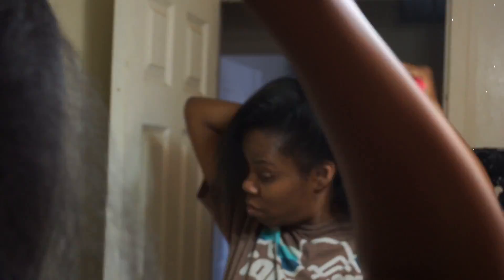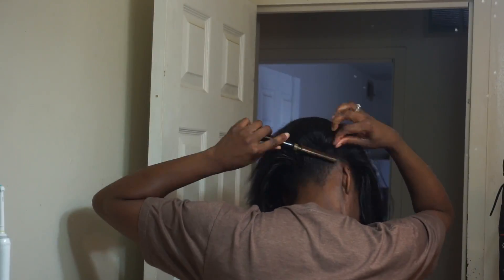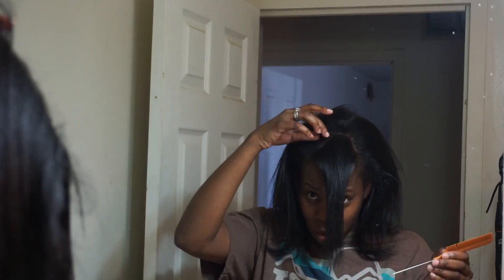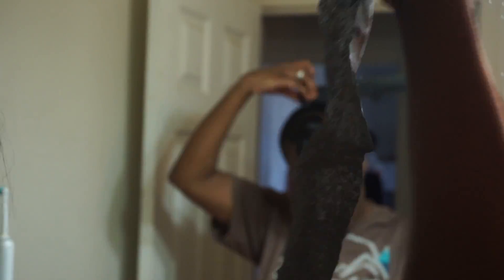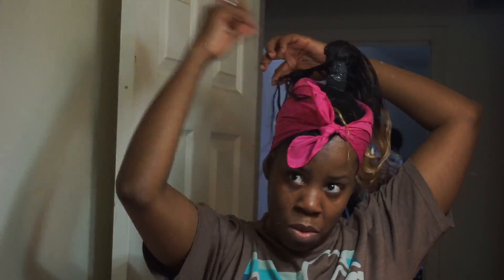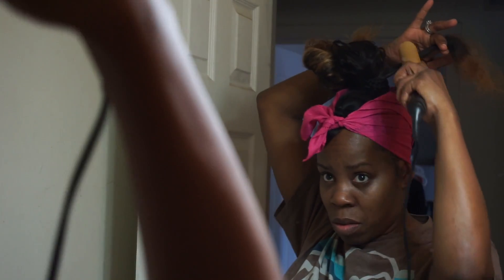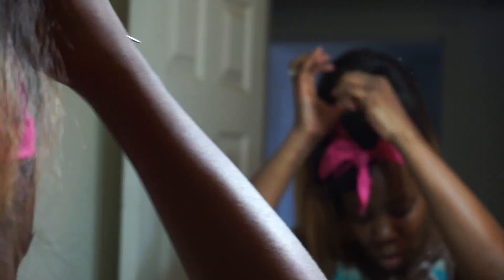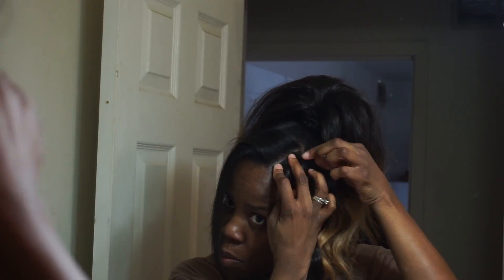It's Been Fun ♥ | Chanda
Hi ladies and gents!

Just stopping by to share this quick and easy ponytail with you that I mentioned in my last video!  This will probably be the last video on this channel.  So instead of having y'all put up with my changes, I've decided to make a new channel and start fresh with the content that makes me happy.

I appreciate all of you guys that have stuck it out with me all of these years - you've done more for me than I can ever type in a description.  I've learned so much about myself throughout this journey and I have only you guys to thank for it!

This isn't "FOREVER" goodbye on YT for me, if I do end up filming something that suits this channel, I will upload it. ♥

I *heart* you guys and thank you!